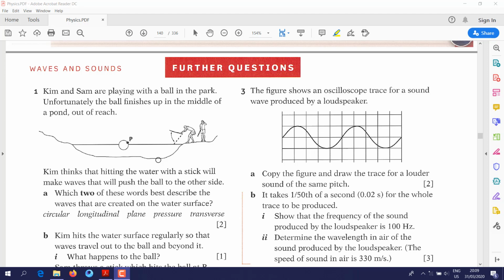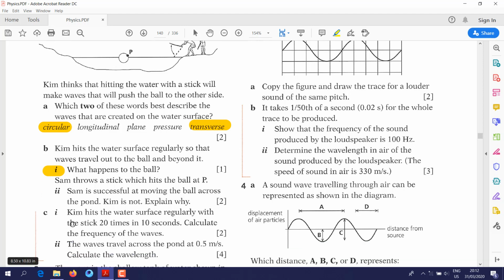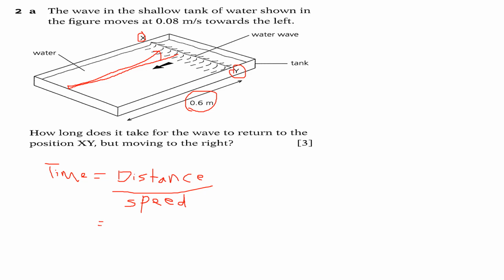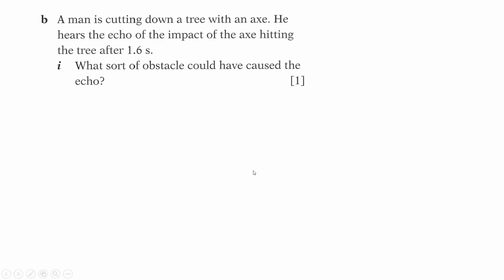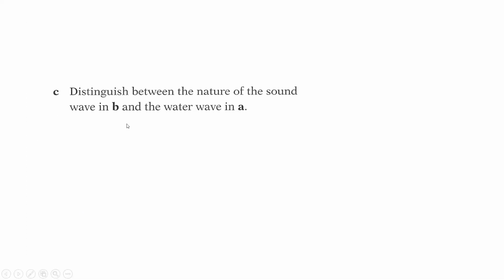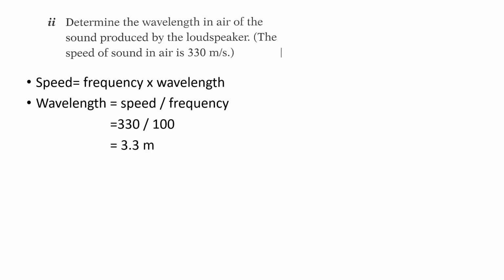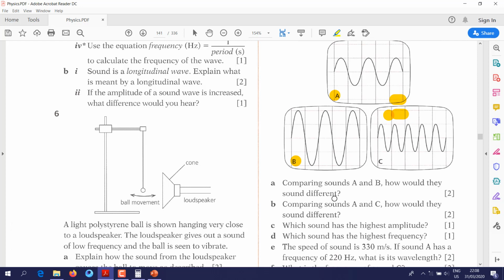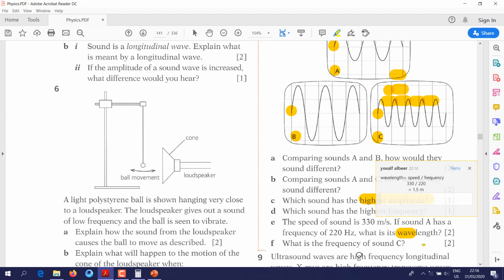further questions PHYSICS GRADE 10 IGCSE